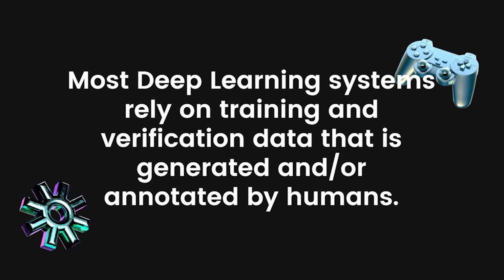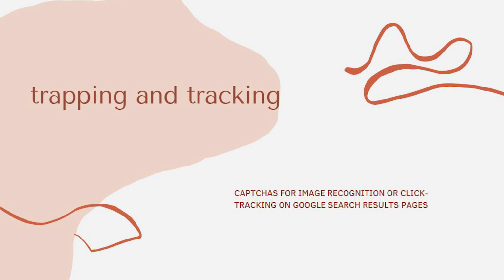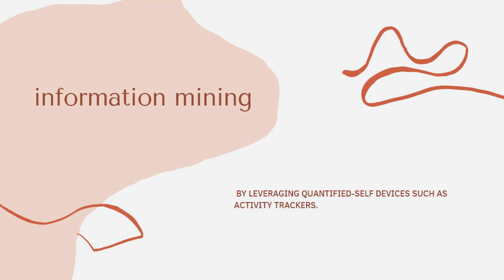What is the best definition for Deep Learning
Deep learning is a class of machine learning algorithms that multiple layers to progressively extract higher-level features from the raw input. For example, in image processing, lower layers may identify edges, while higher layers may identify the concepts relevant to a human such as digits or letters or faces.
Index:
00:00:00 - intro.
00:00:11 -   the best definition for Deep Learning.